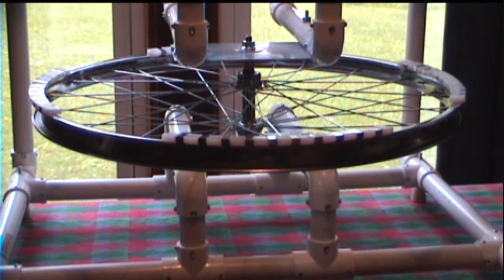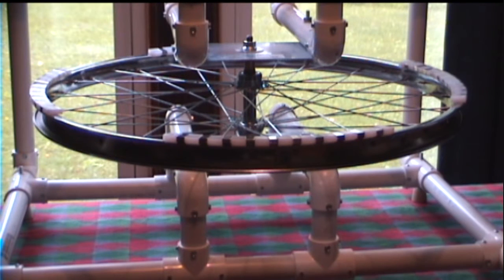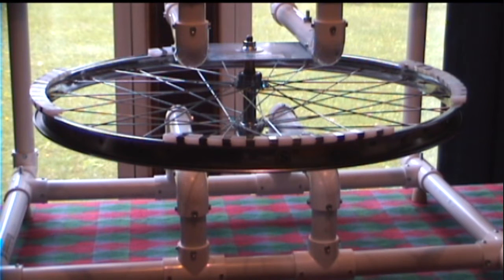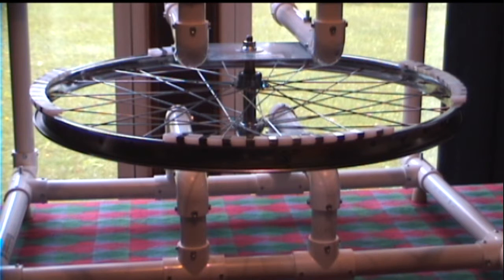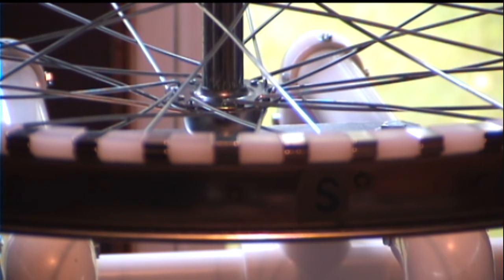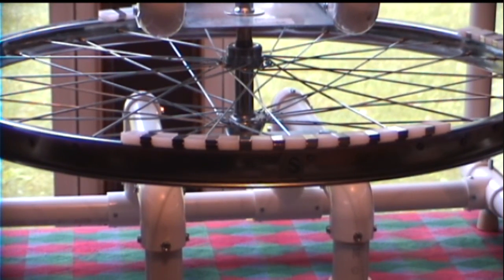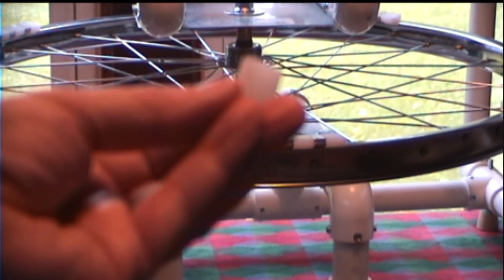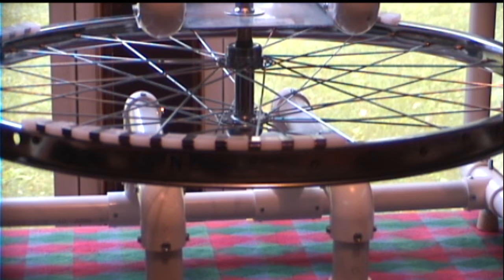Video #20, "Rick's Pipe Dream" Magnetic Motor - Generator Project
This video shows a new wheel mounted in the Pipe Dream apparatus, and with the polyurethane rotor magnet space maintainers and polycarbonate timing track base applied to the rim.  Work is definitely progressing, although progress has been slowed by the time consuming nature of fully documenting every step of the construction process.  The builder's document now stands at 100 pages of photos and instructions, and more is added as each step is completed.  I have also been very busy answering e-mail inquiries and requests from people wishing to replicate the Pipe Dream apparatus and join the project effort.  I have also established a Pipe Dream project website, and will be talking about that, and the project in general, in my next video.

Rick